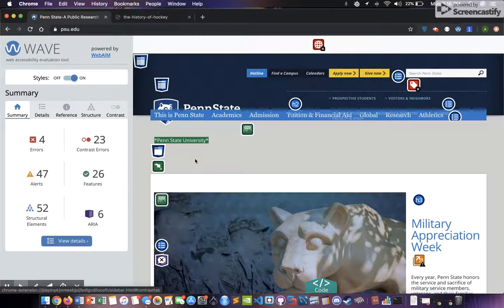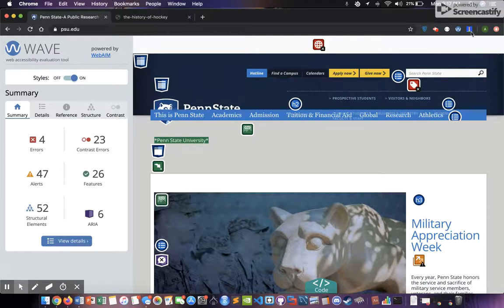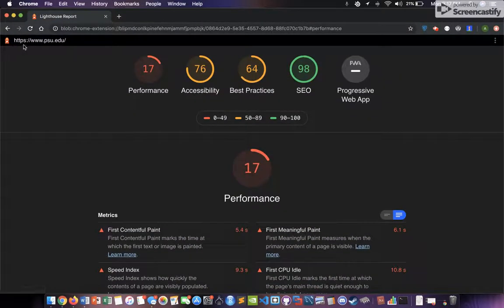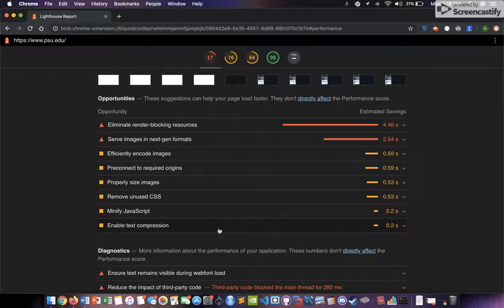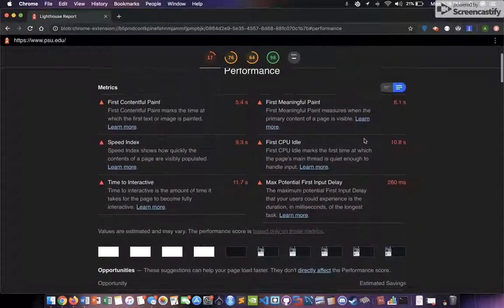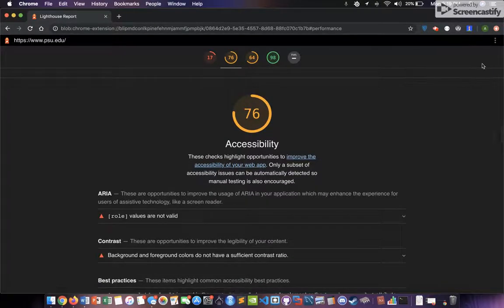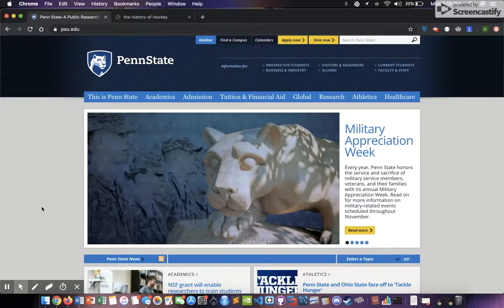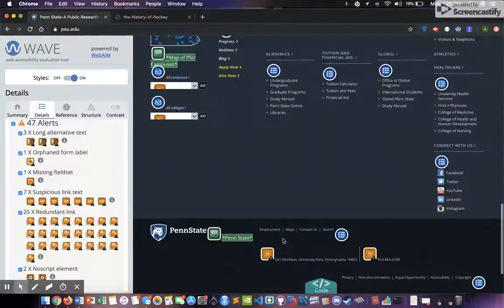Accessibility and Audit Extensions for Chrome and Firefox